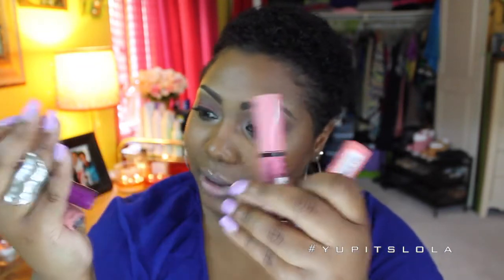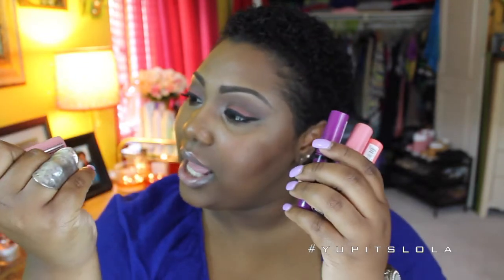Top 10 Beauty Products Under $10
Hey guys, hope you enjoy this beauty on a budget style video. Love always, xo

*PRODUCTS MENTIONED:
NYX Butter Lipglosses
Milani Lipsticks
Maybelline EYESTUDIO Quads
Wet N Wild Mega Liner
Maybelline Dream Lumi Touch Concealer
Wet N Wild Fergie Shimmer Palettes
Vaseline Lip Therapy
Covergirl Outlast Stay Fabulous 3 in 1 Foundation

*All opinions are mine. I purchased every thing myself unless otherwise stated.